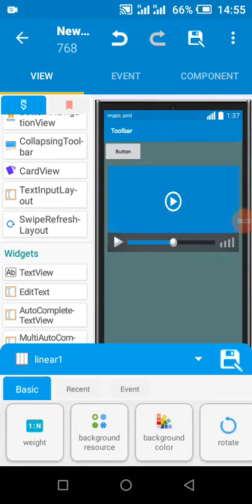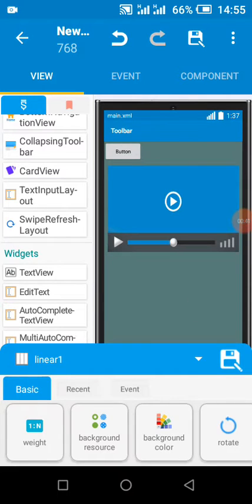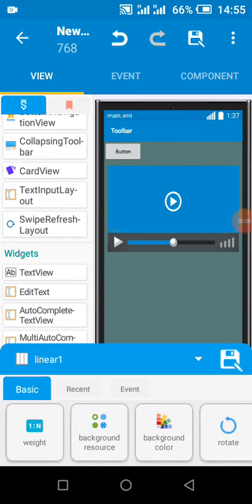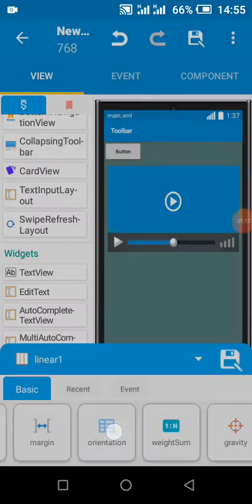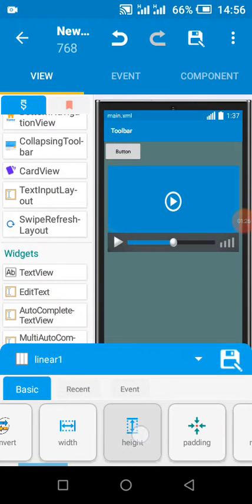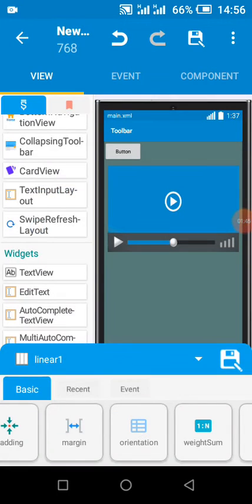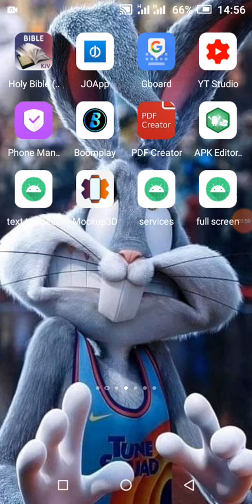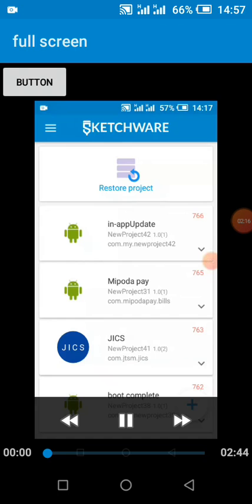Fullscreen Videoview in sketchware pro | custom size video player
Sketchware Pro Video player Full screen, Custom Size
using custom height or full screen in video view

Sketchware video player custom height
Sketchware Pro video player custom height
Custom video player size
New sketchware Tutorials
Sketchware tutorial